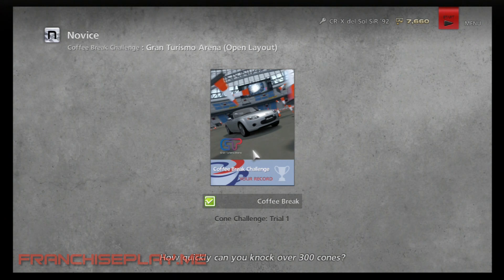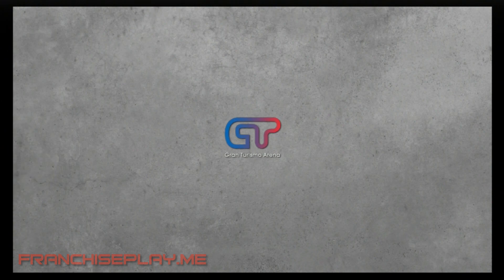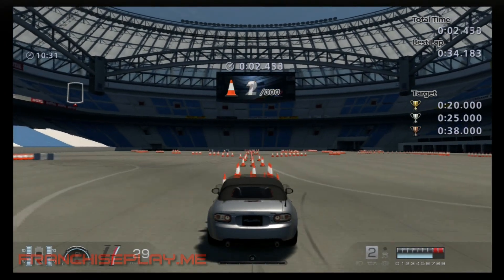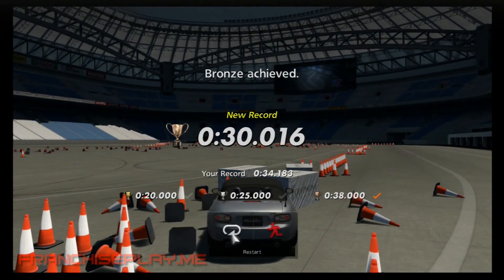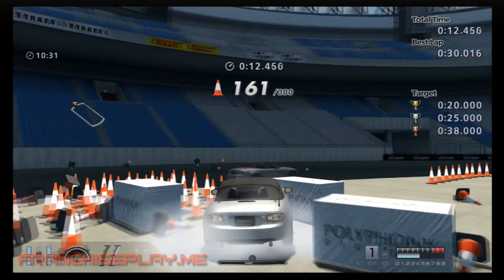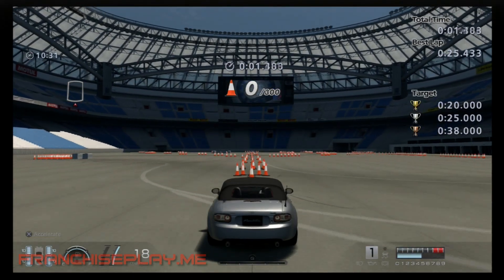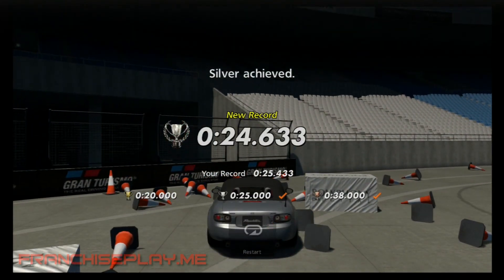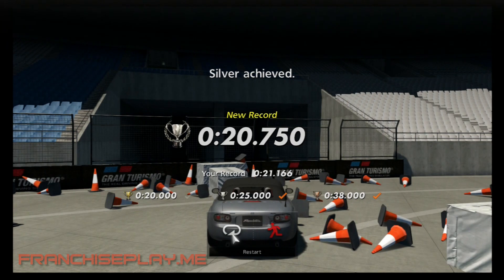Gran Turismo 6—Coffee Break - Cone Drill 1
One of the cool mini games in Gran Turismo 6 called Coffee Breaks

FOLLOW ON TWITTER: @BMaziqueFPBR
FOLLOW ON INSTAGRAM: @brianmaziquefpbr

Beat Makers Interested in Getting Exposure For Your Tracks. I like to use instrumentals in my vids. If you're willing to send them my way, I'll plug you in the description as well as the videos. Holla at me.

BE SURE TO CHECK THE PLAYLISTS FOR YOUR FAVORITE SERIES